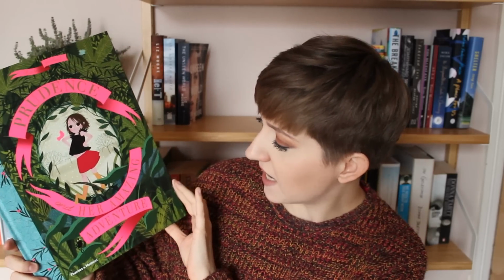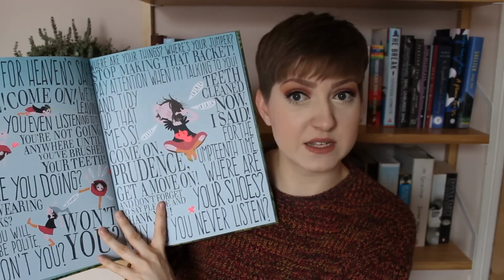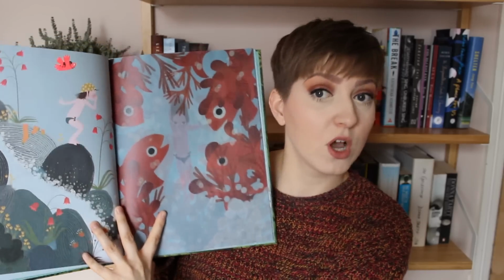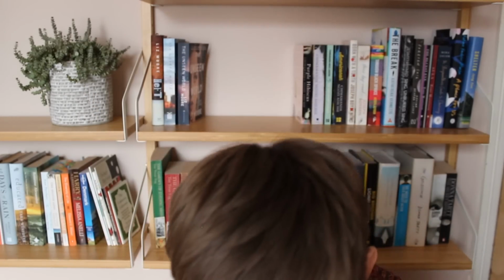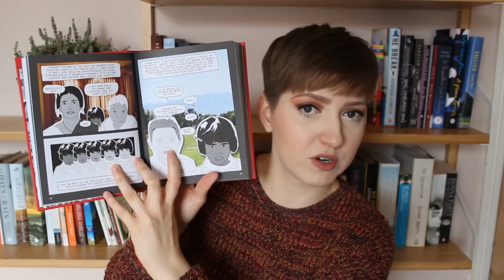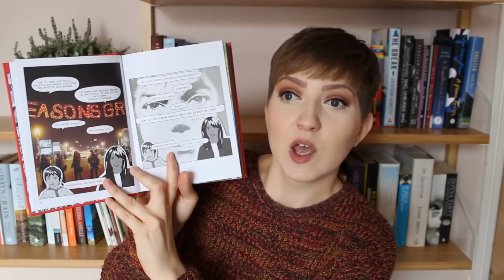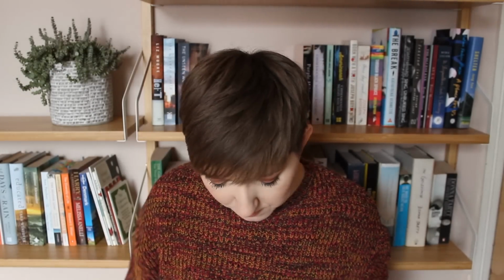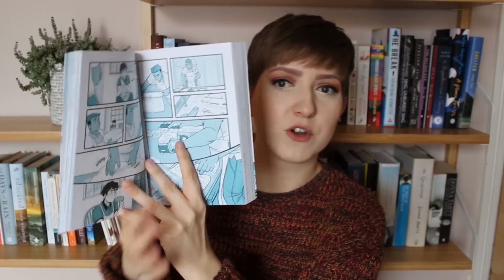Christmas Book Haul | Part 1 of 2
Books mentioned:

Prudence and Her Amazing adventure by Charlotte Gastaut
Deeplight by Frances Hardinge
Hold Still by Nina LaCour
Good Talk by Mira Jacob
I Was Their American Dream by Malaka Gharib
When I Arrived at the Castle by Emily Carroll
Bloom by Kevin Panetta and Savanna Ganicheau
This Was Our Pact by Ryan Andrews